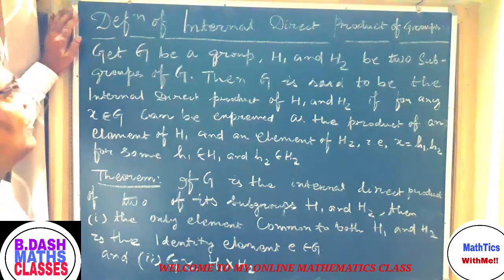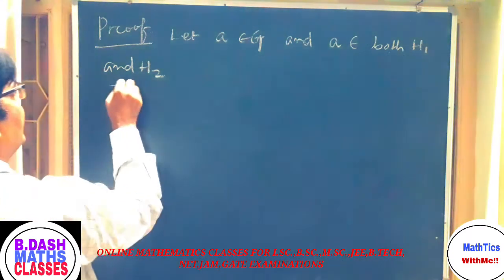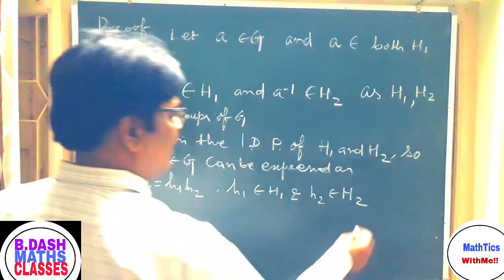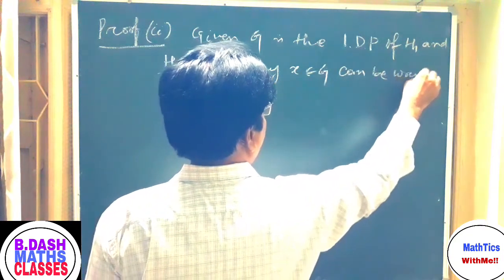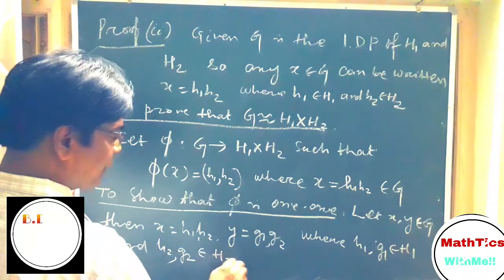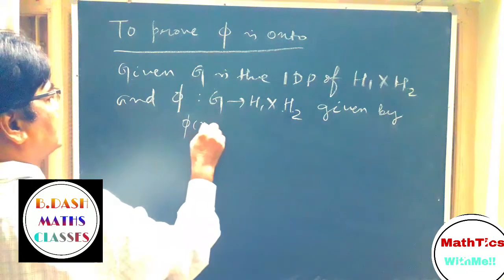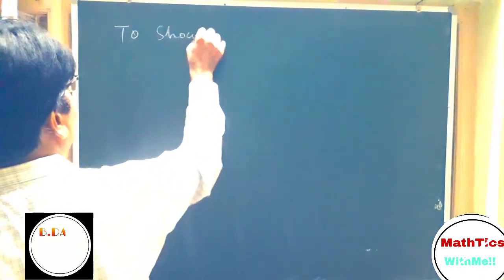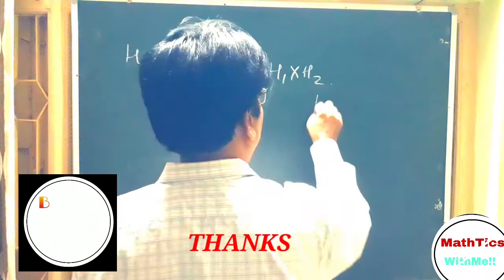INTERNAL DIRECT PRODUCTS OF GROUPS.LECT:4 BY B.DASH SIR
LECT:4. DEFINITION OF INTERNAL DIRECT PRODUCTS OF GROUPS, PROOF OF AN IMPORTANT THEOREM ON INTERNAL DIRECT PRODUCT BY B.DASH SIR @mathematicswithme1396